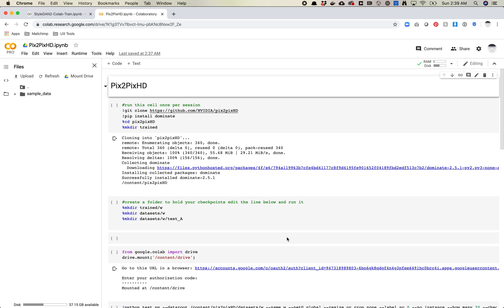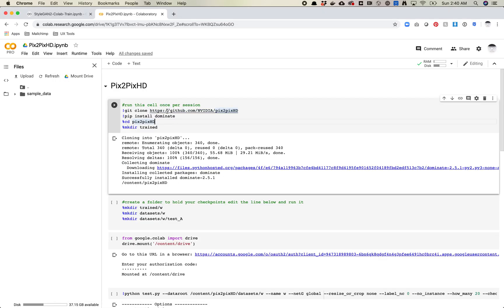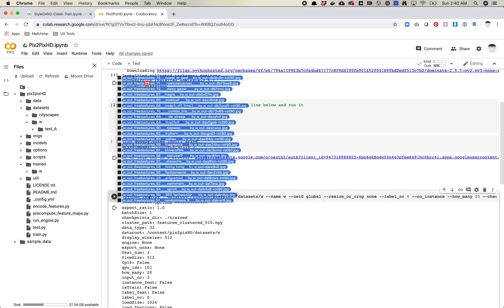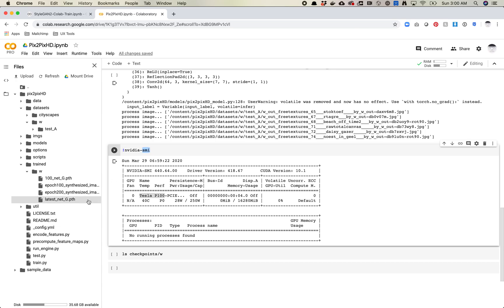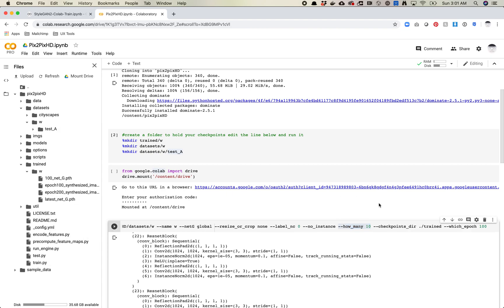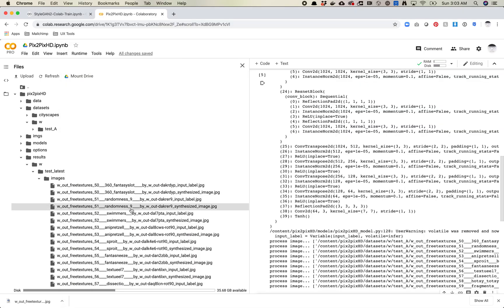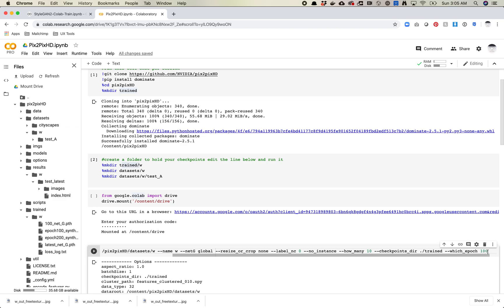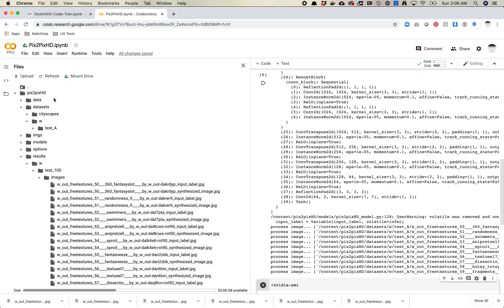Generating images from a custom Pix2PixHD model in Colab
In the second part of my series on Pix2PixHD I‘ll use Colab to generate images. I’ll explain how Pix2PixHD is deterministic and looks at generating images based on epoch.